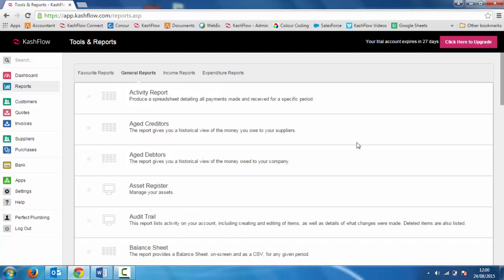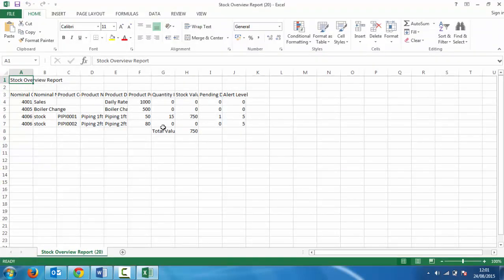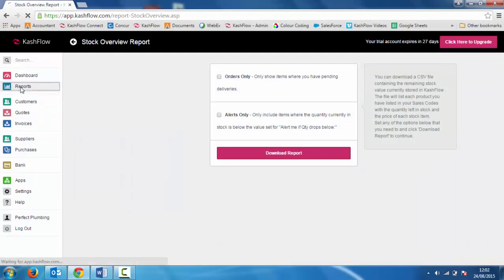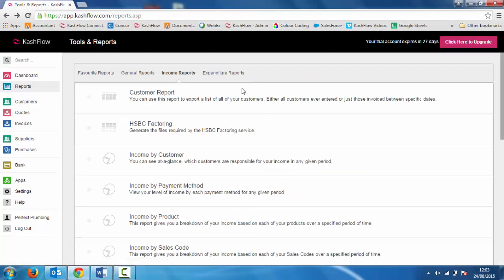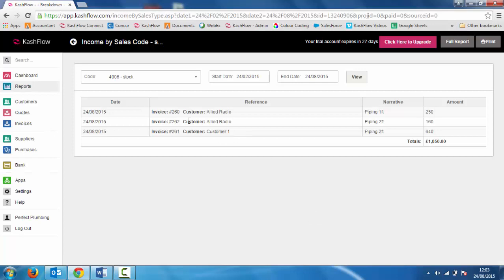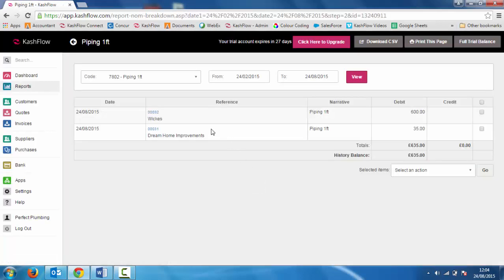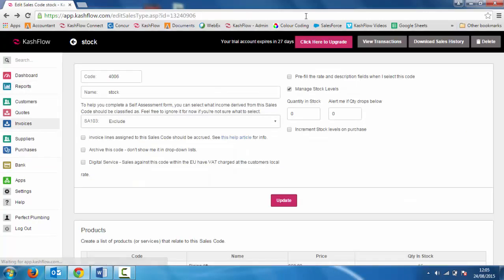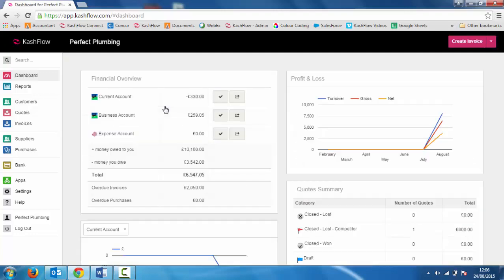Stock Tracking and Reporting